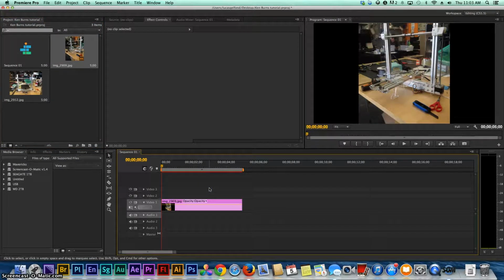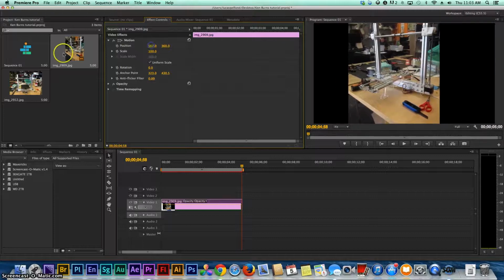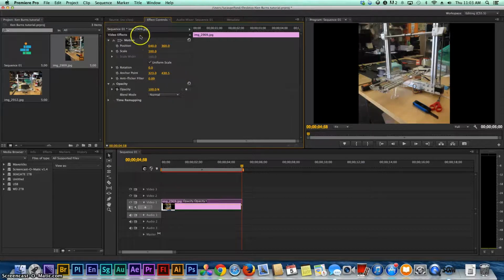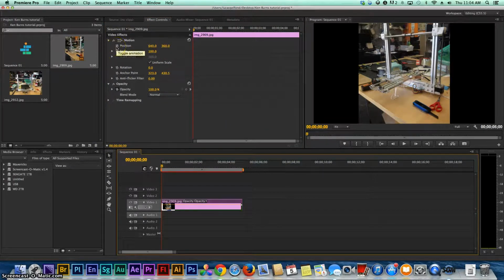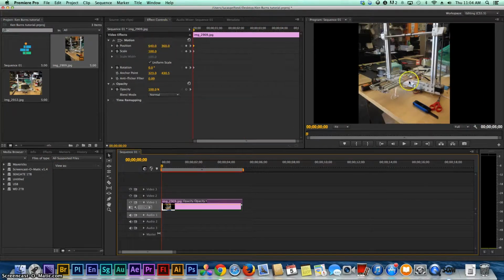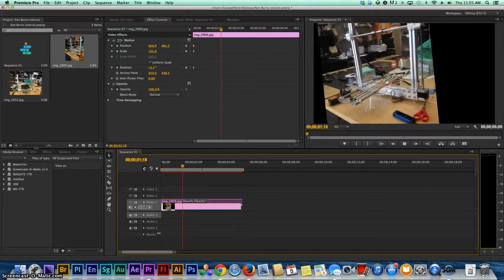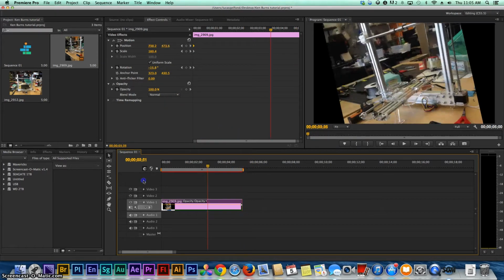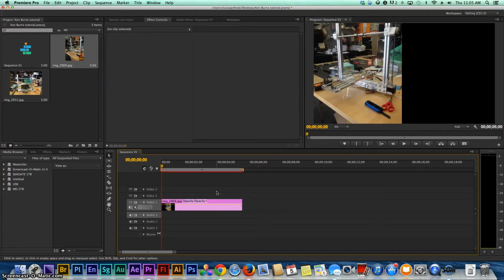Ken Burns Premiere Pro Tutorial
I used this tutorial many times when making one of my parents' friends bar mitzvah montages.

NOTE: the dials that I'm messing with for position reflect the position in pixels (x,y). The scale dial represents % scale. The rotation dial represents rotation in degrees.